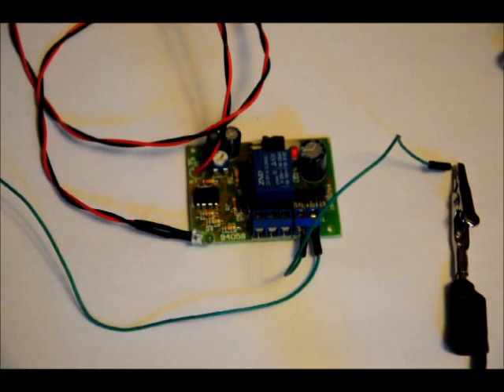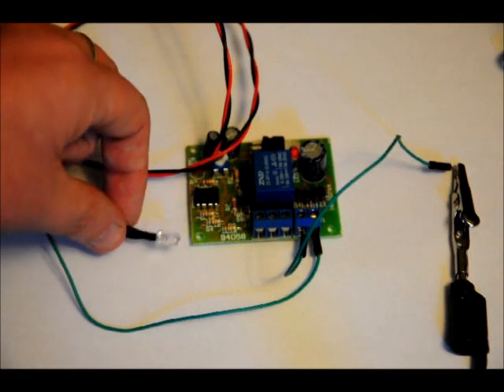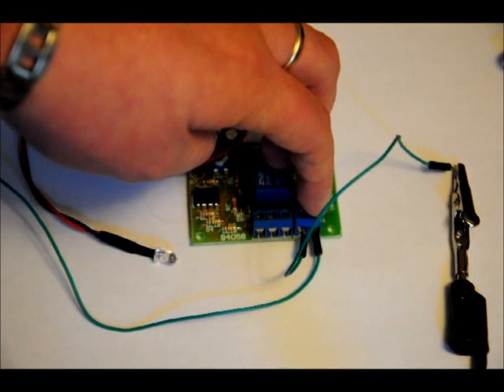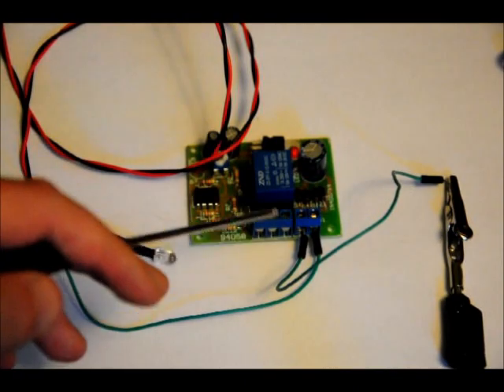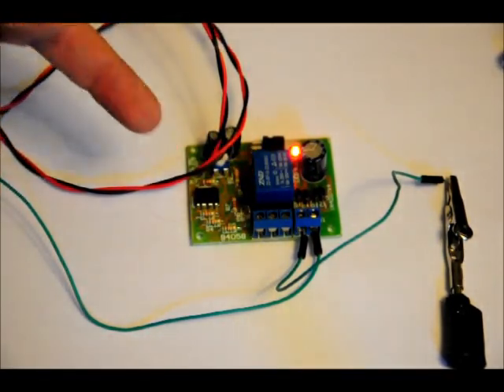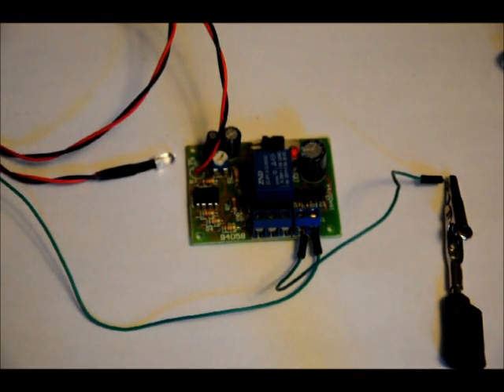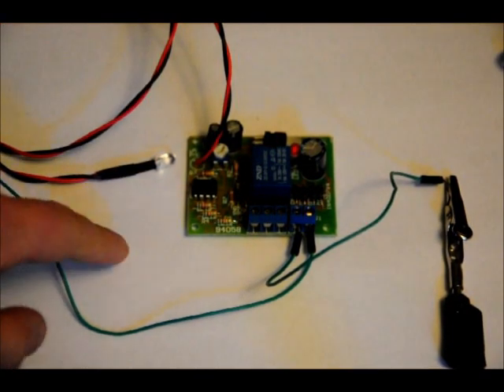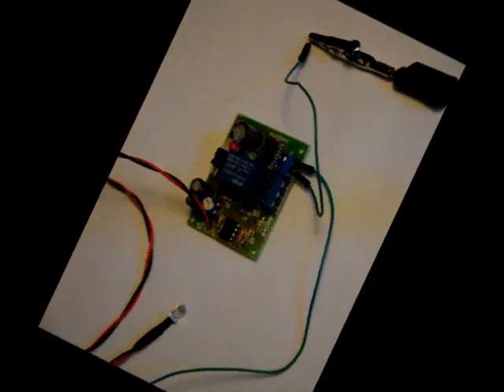Light Sensor Module With Photodiode & Relay Control